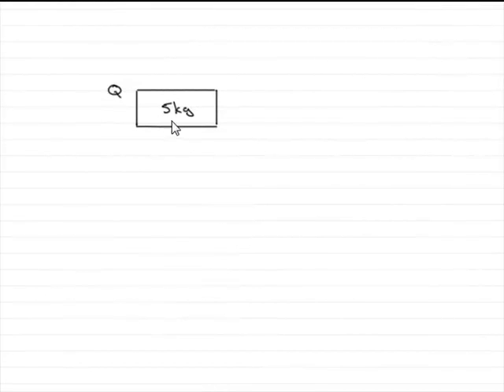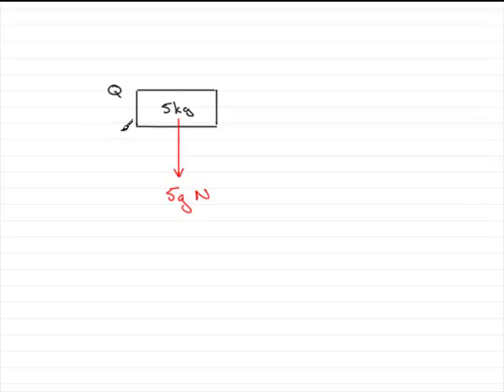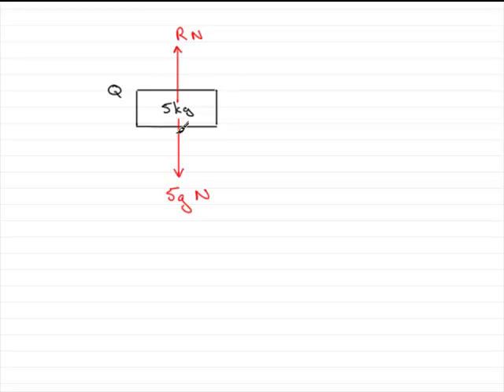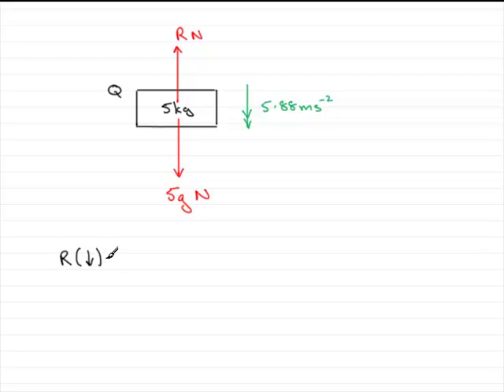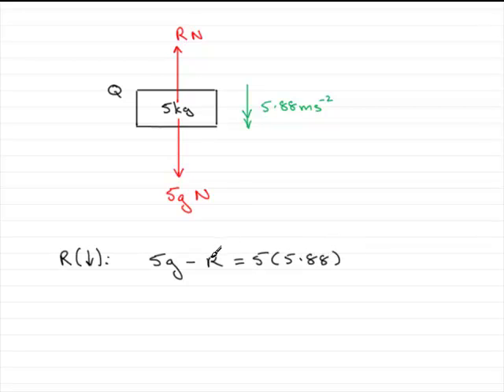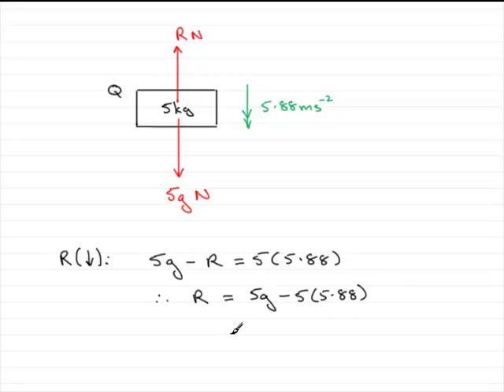A-Level Edexcel M1 January 2009 Q7(b) : ExamSolutions